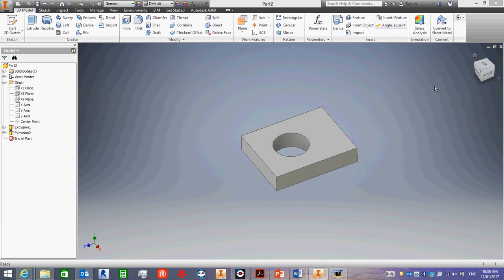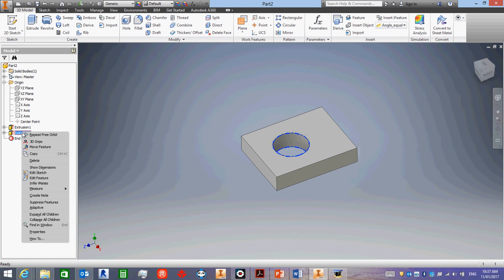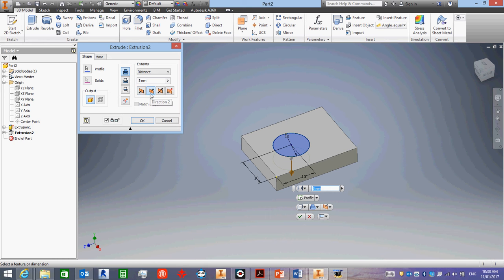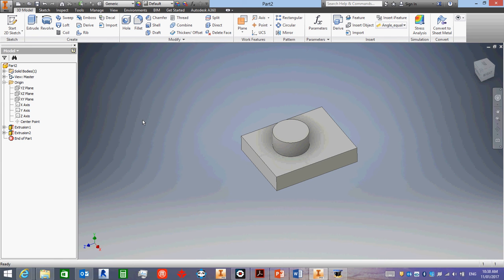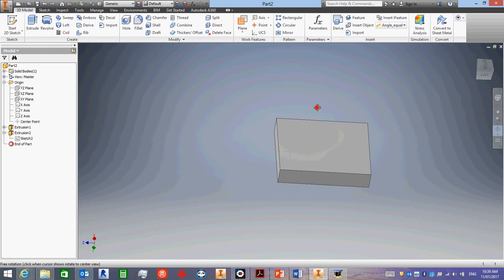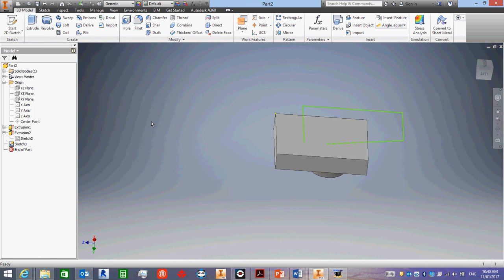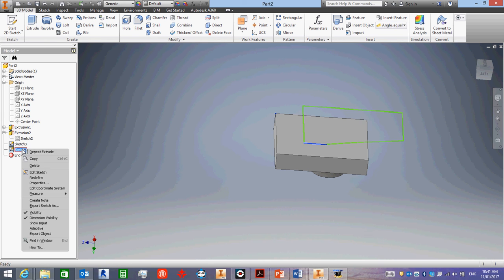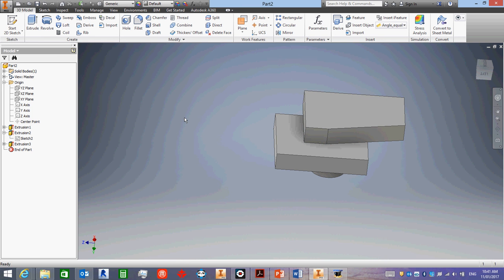Inventor tutorial 5 Editing